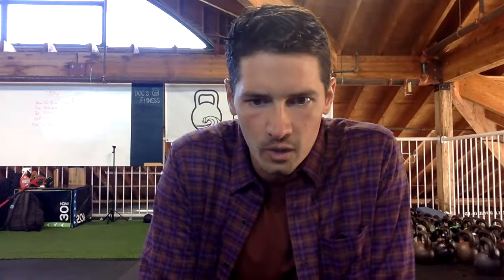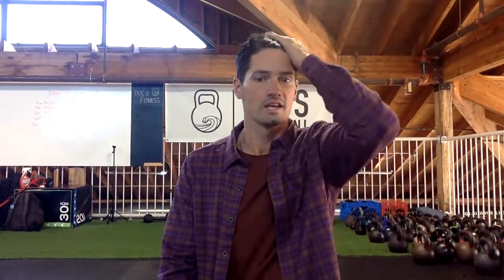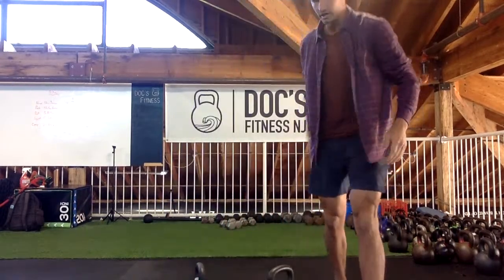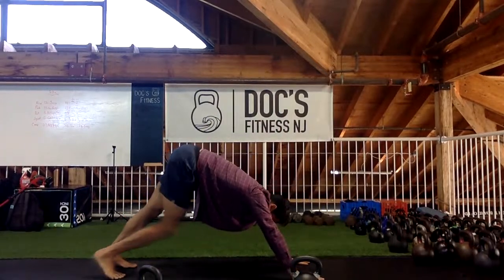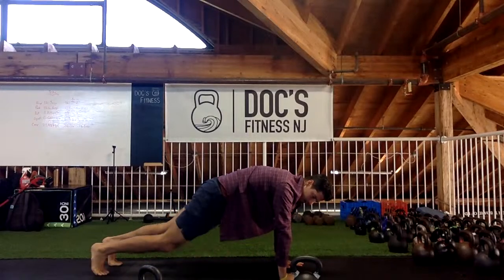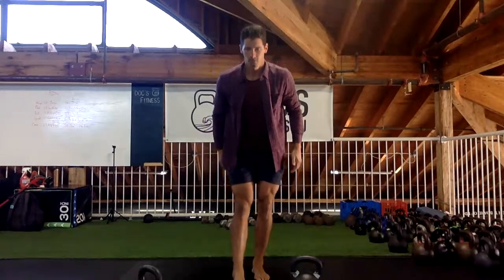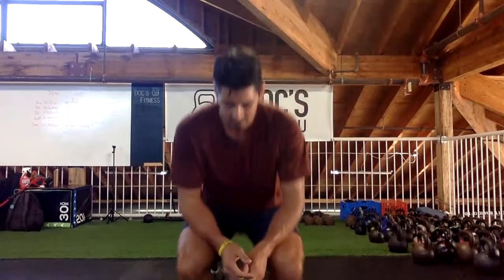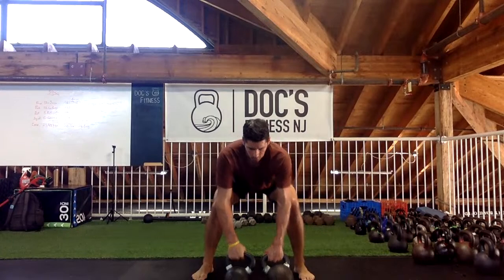15 Minute Double Kettlebell EMOM Workout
Don’t miss Coach Adam Holland on November 5th at 9:15 am CST on YouTube live with a 15 Minute Double Kettlebell EMOM Workout 🔥

Training notes:
15min Double Kettlebell EMOM

Min 1: 4 Double Swings, 4 Double Cleans, 4 Racked Squats
Min 2: 4/4 Gorilla Rows, 8 Kettlebell Pushups
Min 3: 8 Farmer Deads, 4/4 Farmer Reverse Lunges
Repeat 4x More Times

Bells: 2x20k (2x44lb)

Be ready to have some fun and put in work 👑